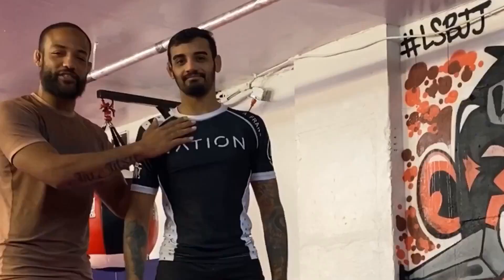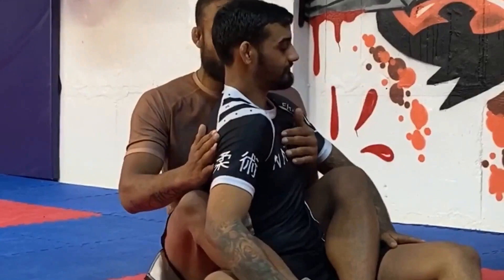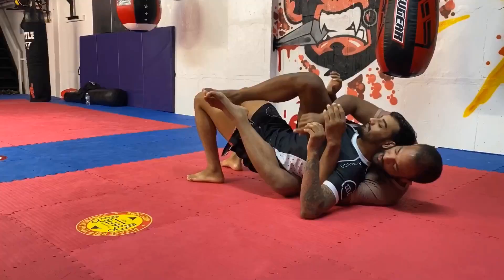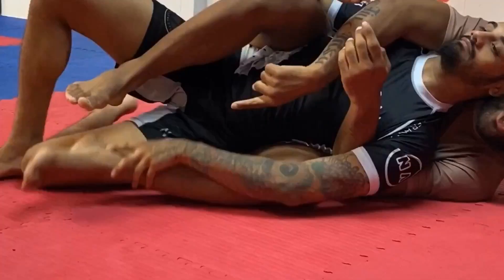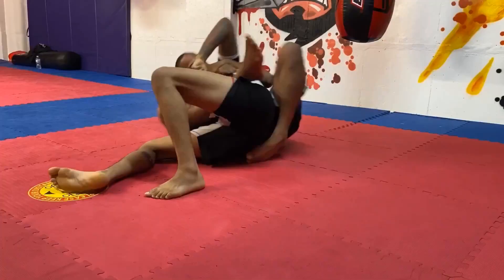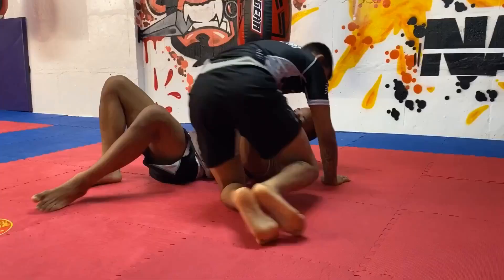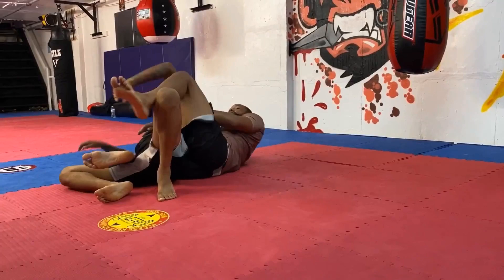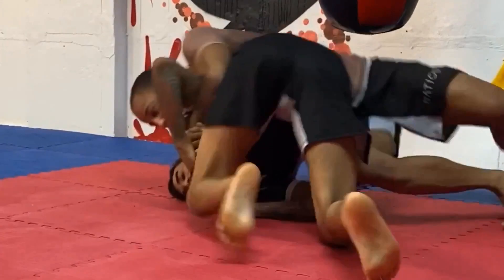BJJ Back Retention Drills with Professor Luis Cabrera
Welcome back guys! Today we are going over Maintaining the back position and how to recover when an opponent tries to escape.